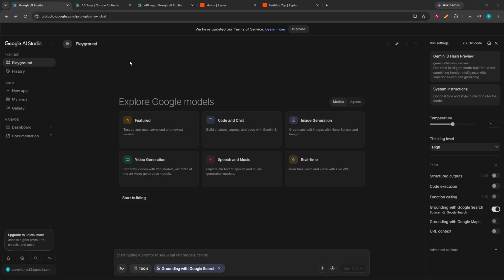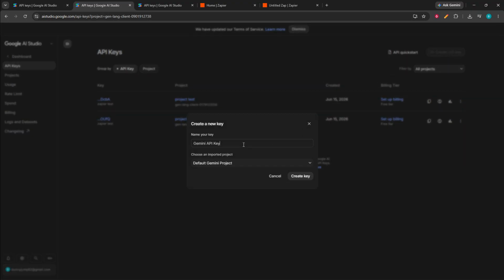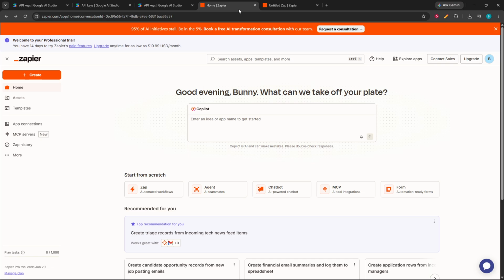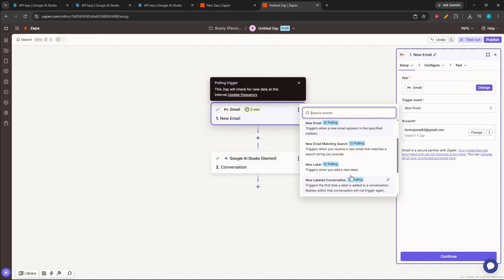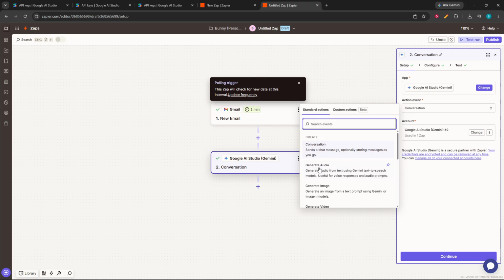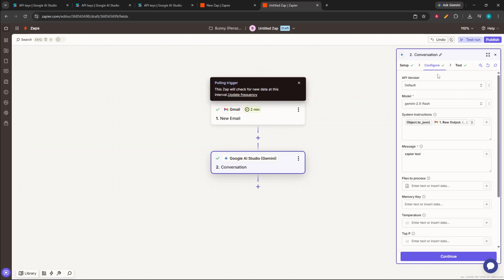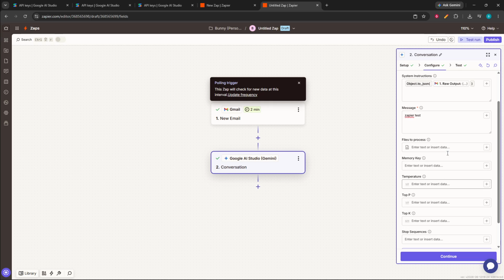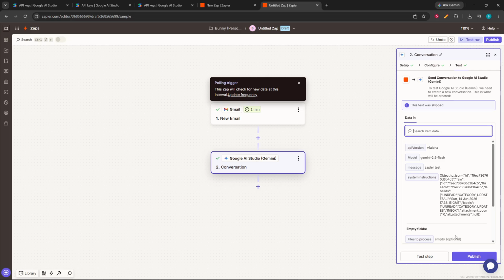How to Connect Google AI Studio to Zapier for Gemini AI Automation [2026 Full Tutorial]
Learn how to connect Google AI Studio to Zapier for Gemini AI automation step by step.

Perfect for creating automated AI workflows without coding.